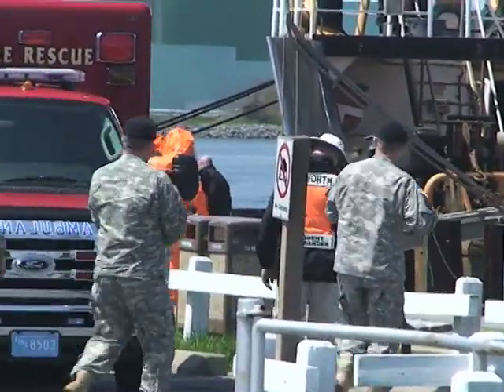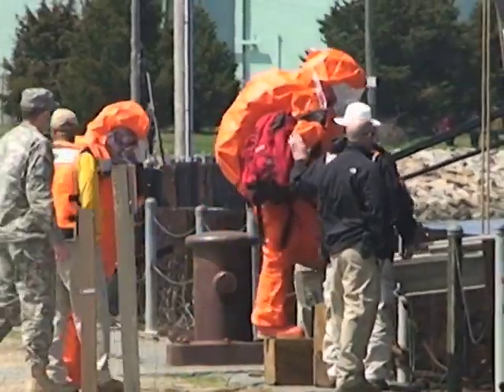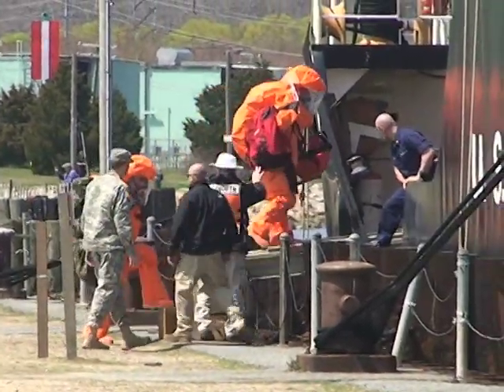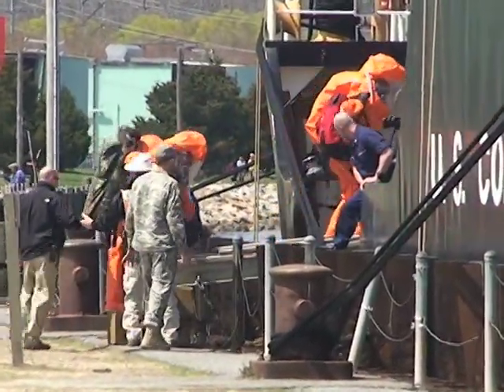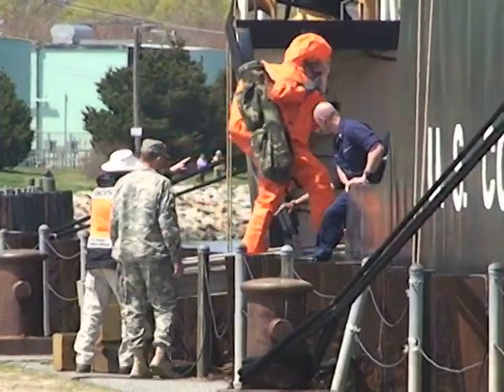Hazmat training at the Cape Cod Canal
Watch video of military personnel as the practice how to respond to dangerous situations involving chemical or biological substances.